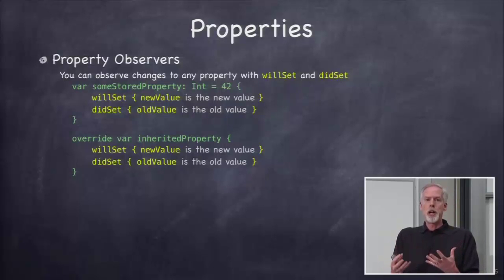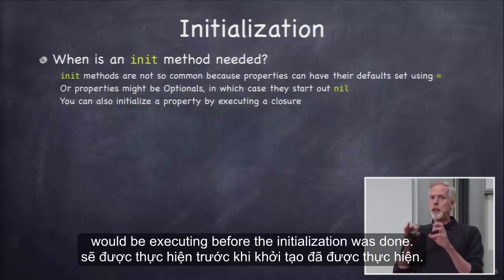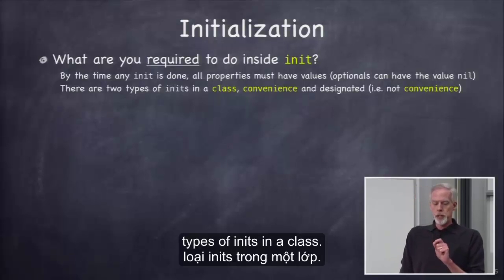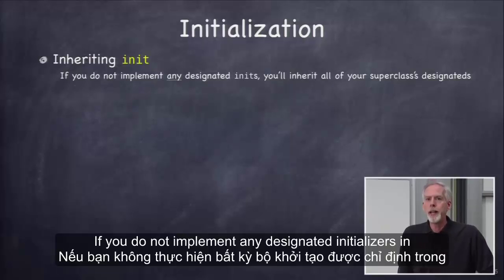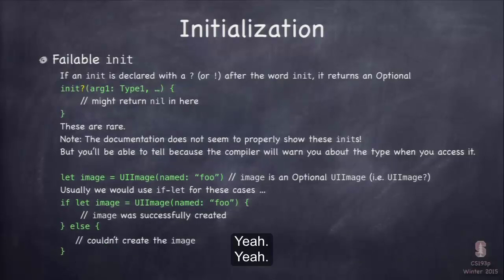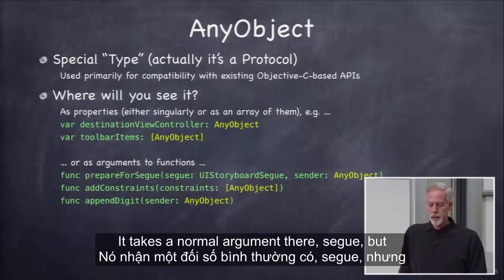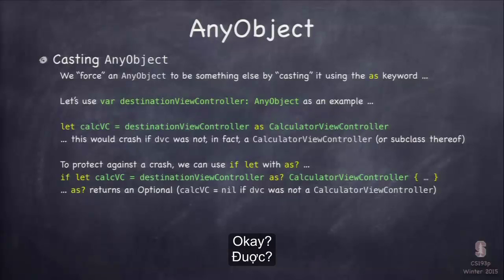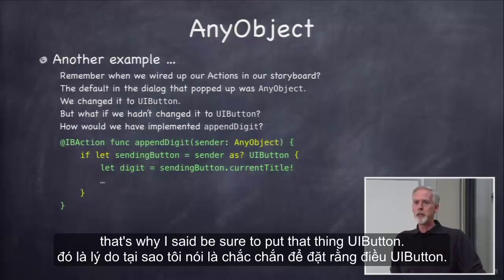Group02_week09_en_vi